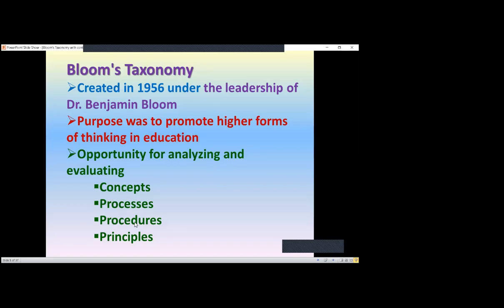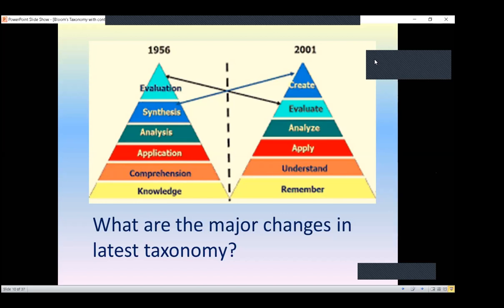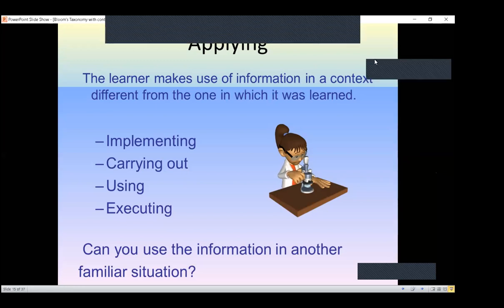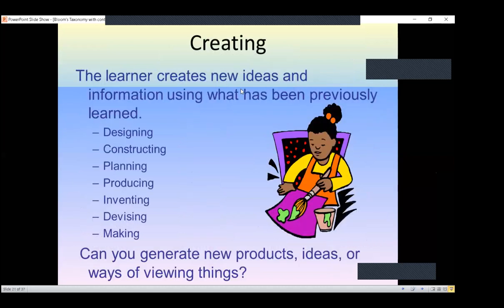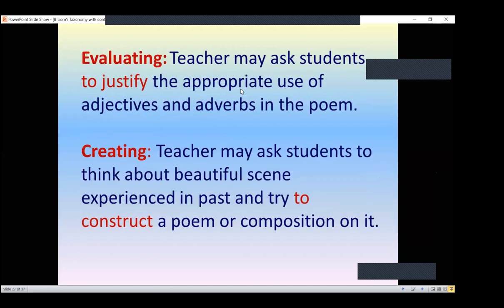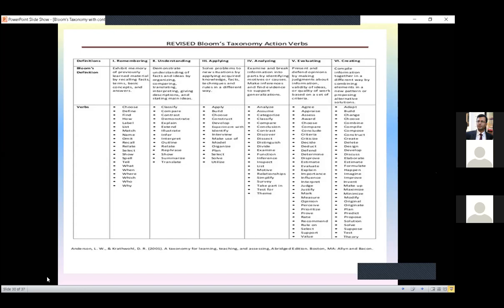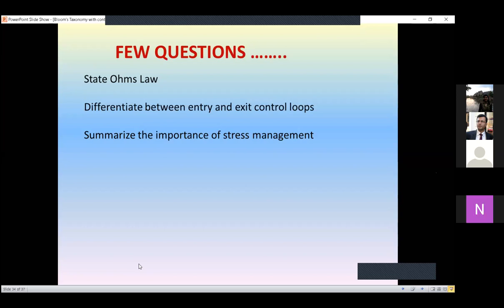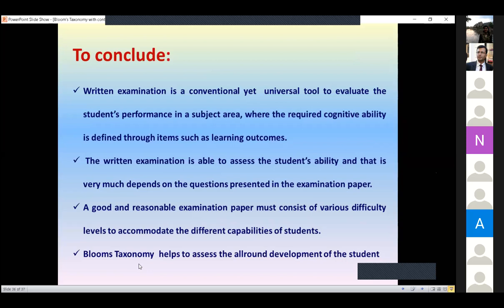Webinar on Bloom's Taxonomy and Revised Bloom's Taxonomy